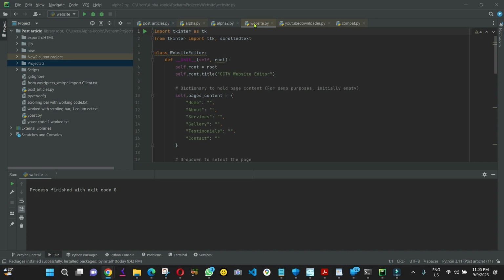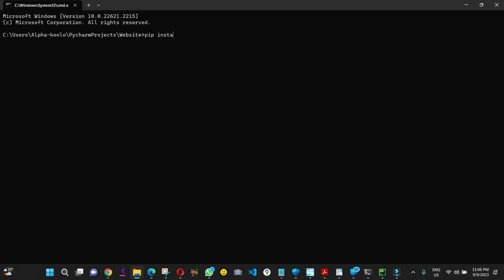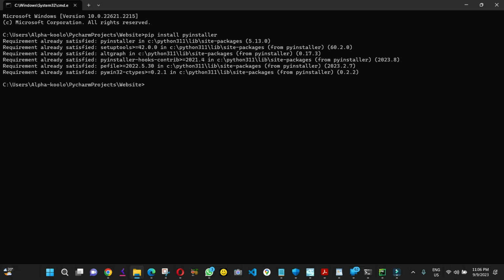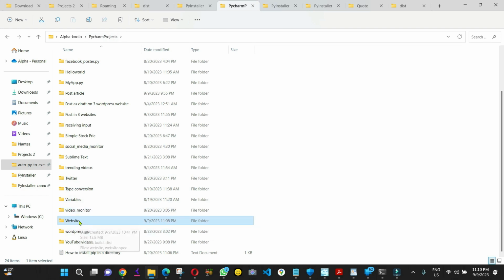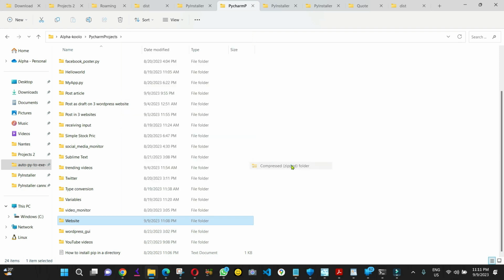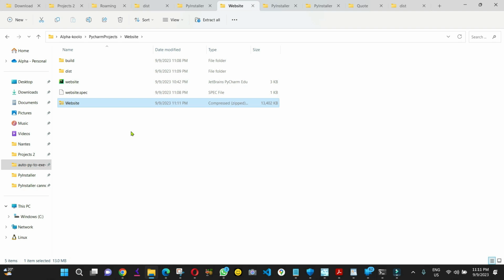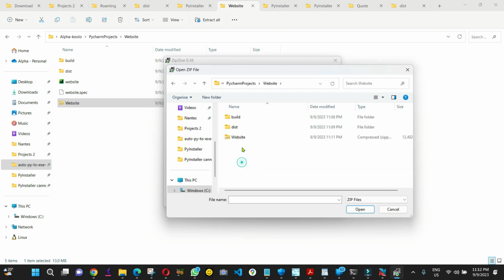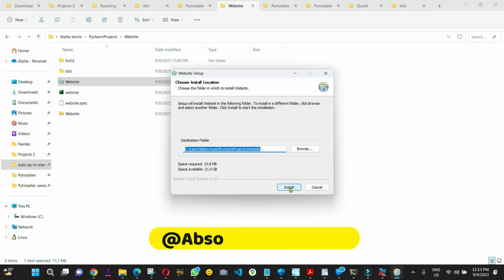Python code to exe file: How make python code to executable file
Unlock the power of Python by turning your scripts into standalone executable files! 🐍🚀 Dive into this step-by-step tutorial to learn how to compile your Python code, create portable applications, and share them without needing a Python installation. No more dependency hassles!